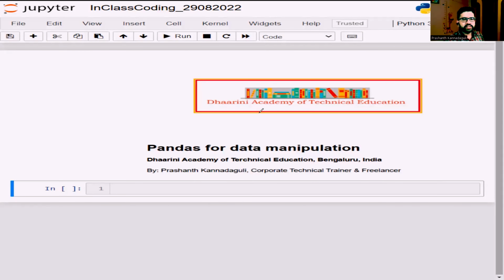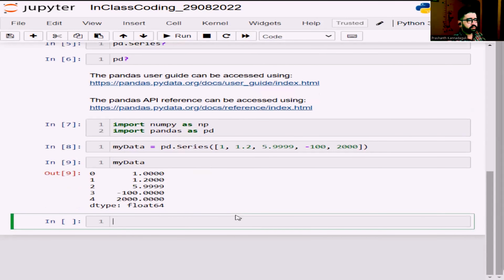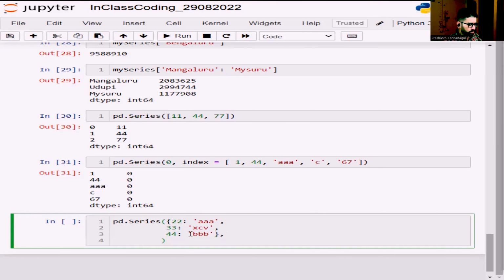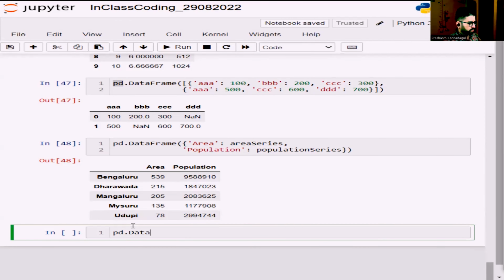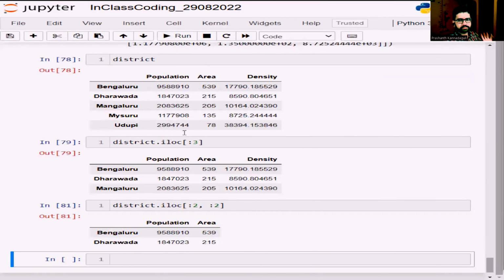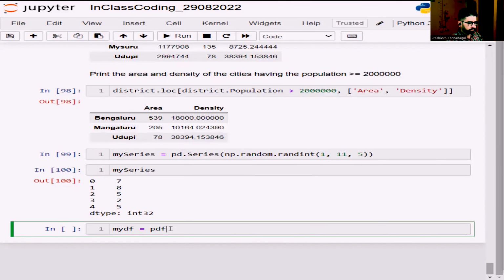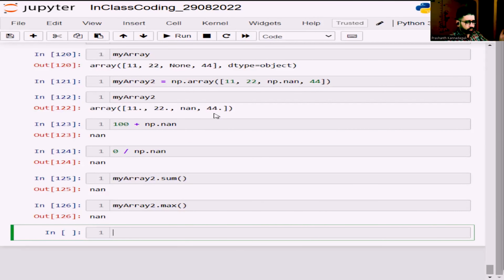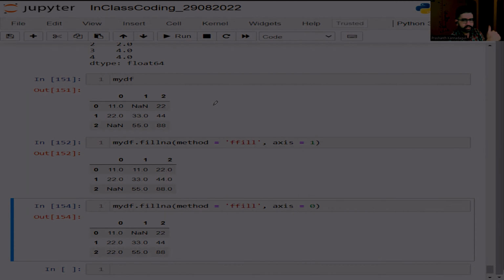ಧಾರಿಣಿ ಅಕಾಡೆಮಿ | PYTHON Programming CLASS 4 | PANDAS Fundamentals | DHAARINI ACADEMY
ಧಾರಿಣಿ ಅಕಾಡೆಮಿ
Dhaarini Academy of Technical Education
Bengaluru/Mangaluru/Manipal

Topic: Python -  CLASS 4
PANDAS library
Important Topics of Pandas in 2 Hours !!!
Pandas Series in detail.
Pandas Dataframes in detail.